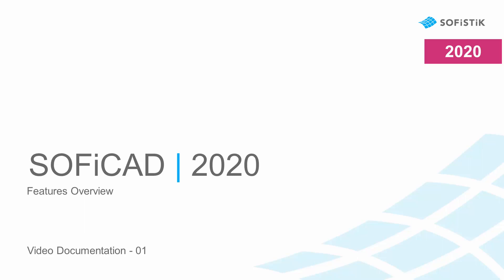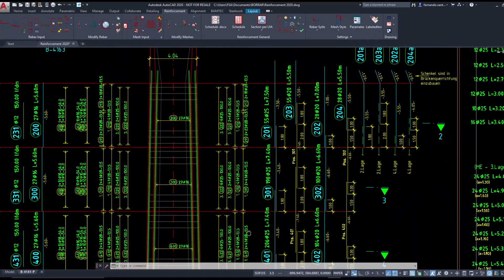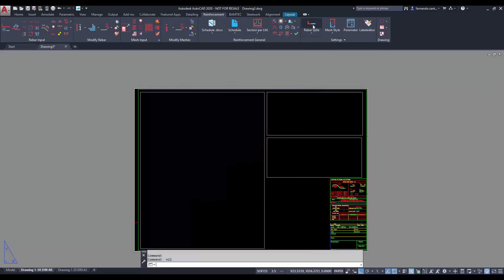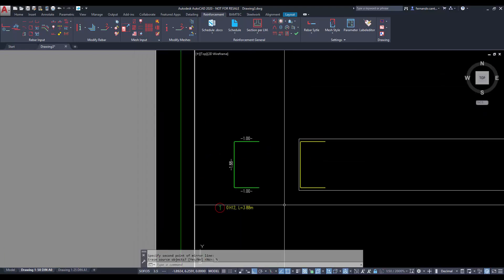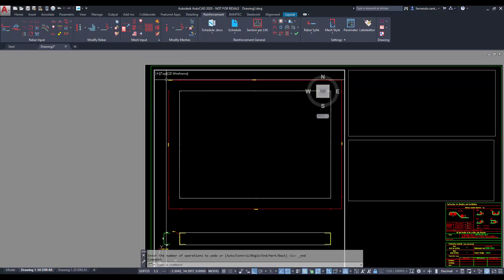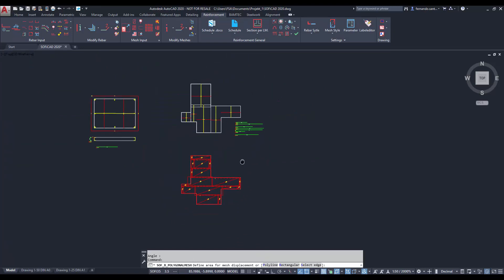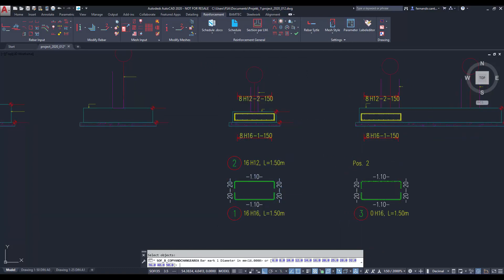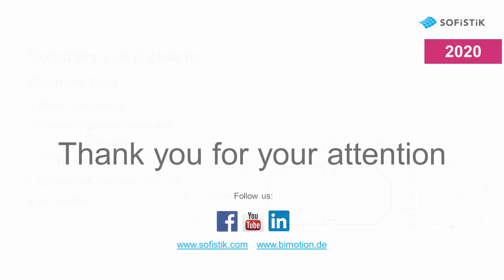01 SOFiCAD | 2020 - Features Overview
This video briefly shows the main advantages of the SOFiCAD reinforcement software. From the simple creation of a rebar shape, to the worflow importing formwork plans from Revit.